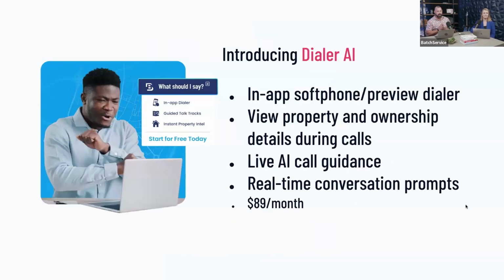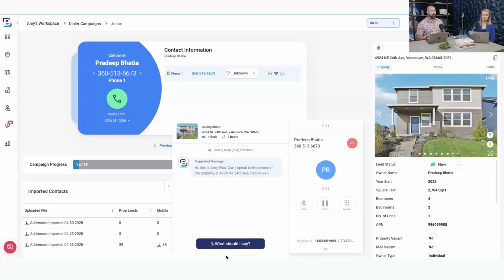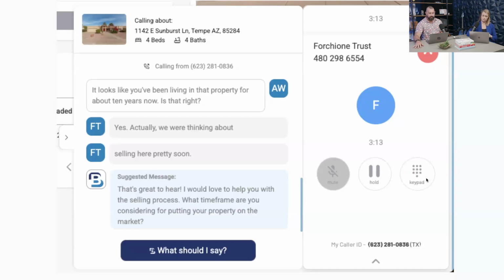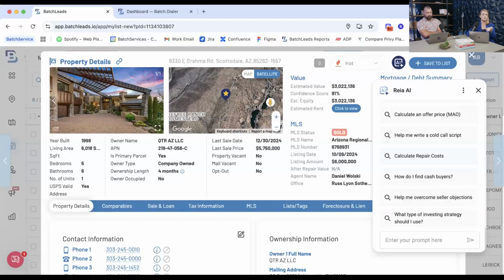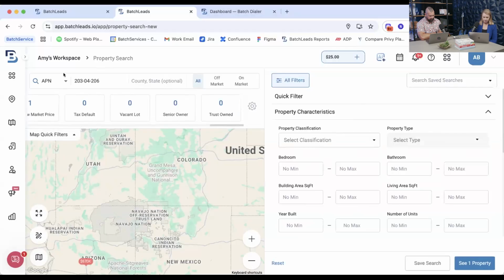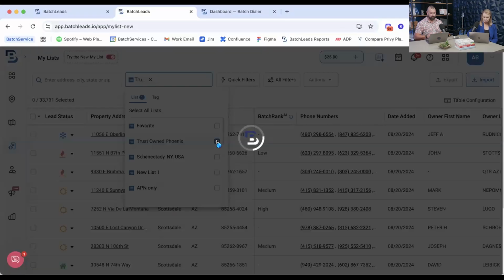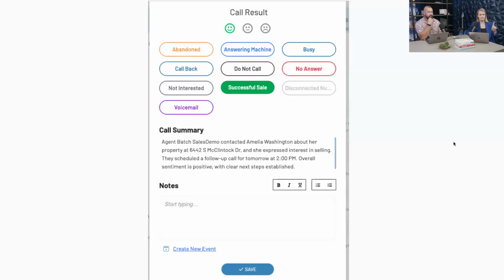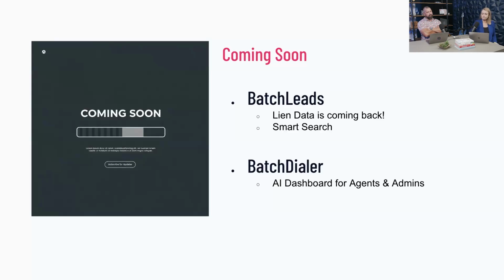Revolutionizing Real Estate: Leveraging AI for Enhanced Lead Management and Investment Strategies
Unlock the potential of your real estate business with our latest video on "Revolutionizing Real Estate: Harnessing AI Tools for Enhanced Lead Management and Investment Strategies." Discover how cutting-edge AI innovations, such as Dialer AI and Reia AI, are transforming lead interaction and property investment strategies for success in the competitive real estate market.

Join Preston Zeller, Chief Growth Officer, and Amy Vas, Product Manager, as they provide an in-depth walkthrough of Dialer AI, a game-changing tool that combines the functionalities of a preview dialer and a soft phone. Learn how to create campaigns, manage lists, and leverage real-time updates to enhance user experience and efficiency.

Explore the revolutionary live transcript functionality, which offers suggested messages and real-time transcripts to make phone calls more effective, especially for cold callers.

In addition, this video introduces the expansive AI Suite, featuring Reia AI, a real estate investing assistant chatbot. Discover its utility for investment analysis, cold call scripting, and more, including advanced property search strategies and task management features.

Don't miss our chapter summaries for quick insights into the topics covered:

0:00:09 - Product Webinar on Dialer AI
0:07:32 - Live Transcript Functionality and Dialer AI
0:12:17 - Real Estate AI Features Overview
0:22:16 - Property Search and Lead Importing
0:29:28 - Property Search and Acquisition Strategies
0:42:26 - New Features and Updates Overview
0:53:21 - AI Suite Expansion and Updates

Stay ahead in the real estate industry by integrating these innovative AI tools into your business model.